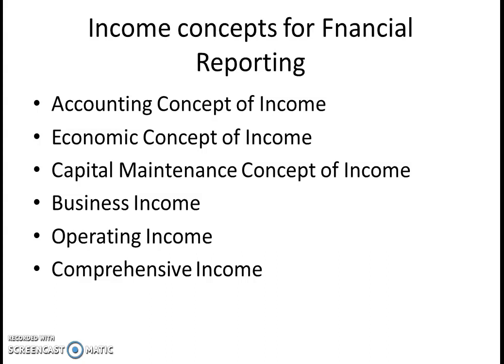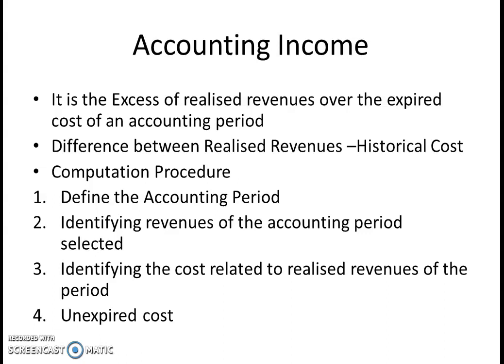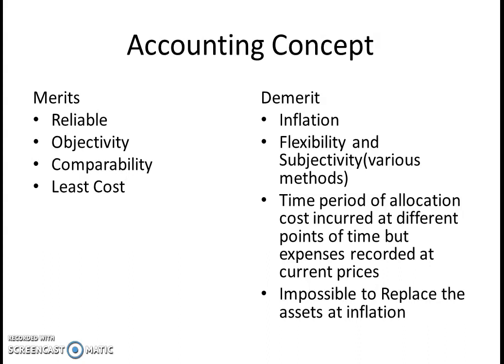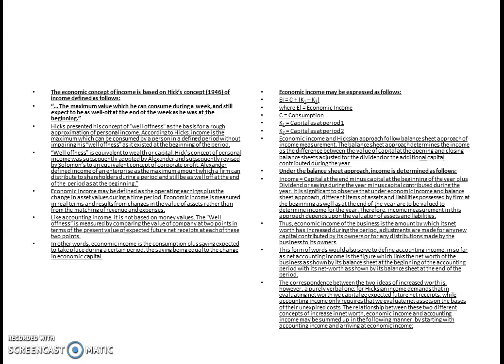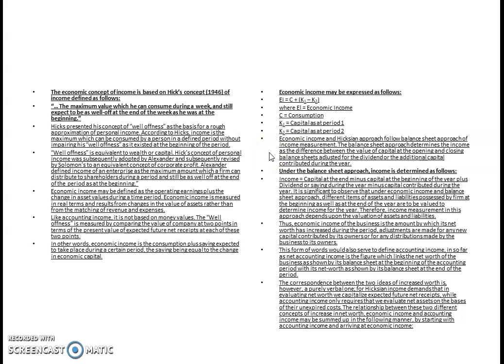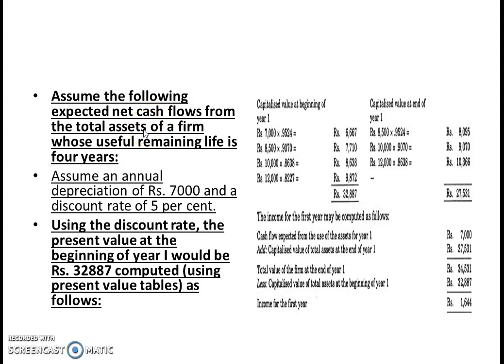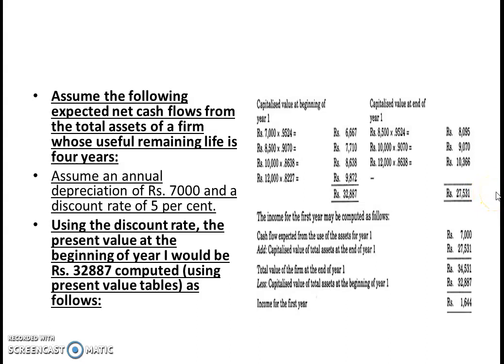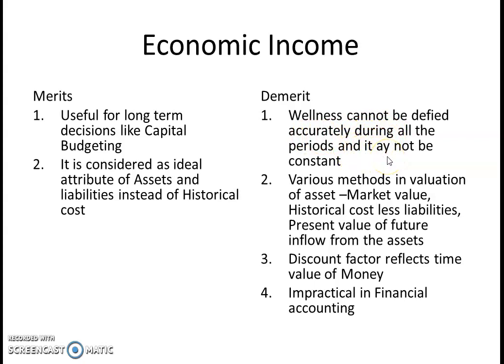concepts of income